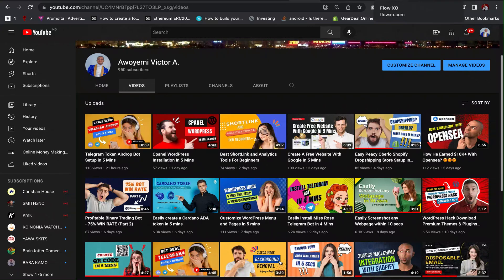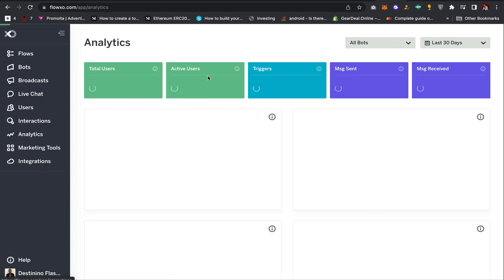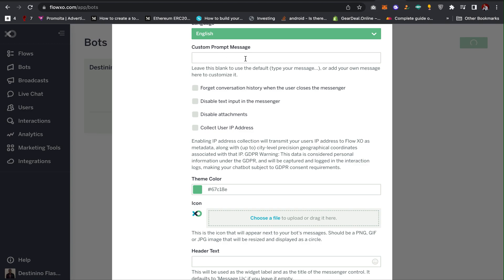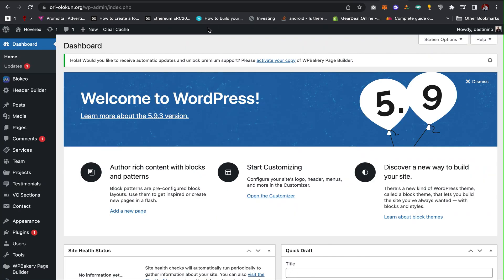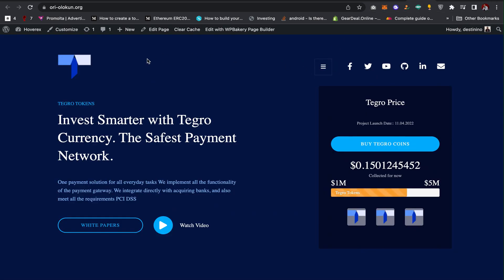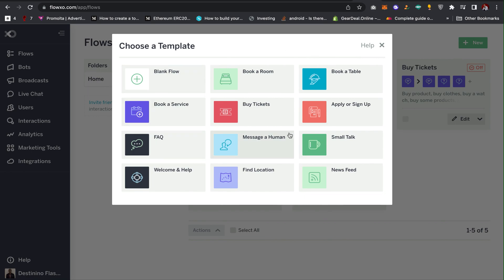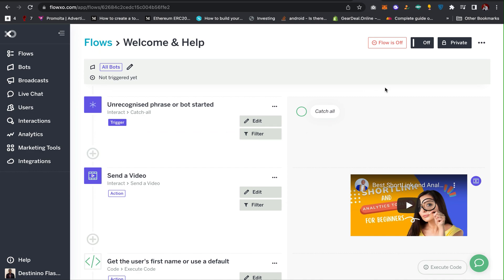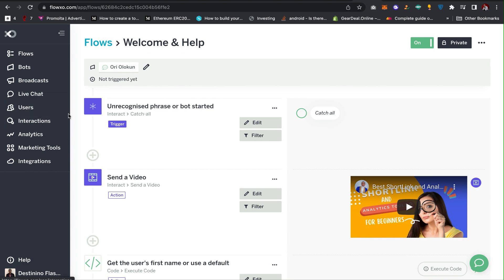How To Develop A Custom ChatBot From Scratch (Zero Coding Guide)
In this video, You'll learn how to set up and configure chatbots for websites, messenger, slack, WhatsApp, Slack, etc with no coding skills or knowledge.

I hope this video will be helpful to you.